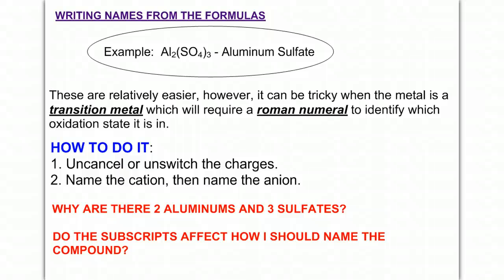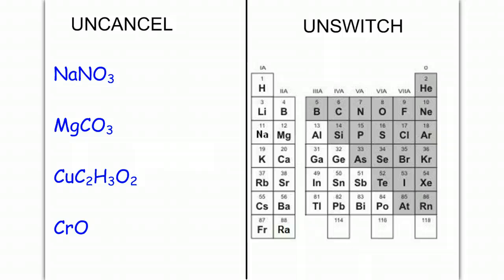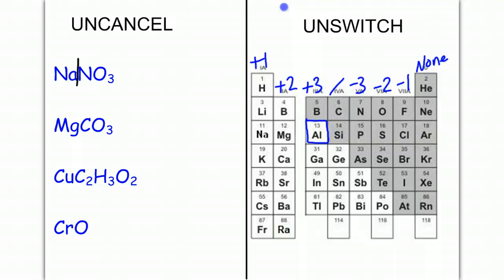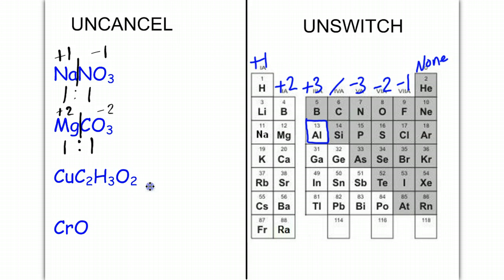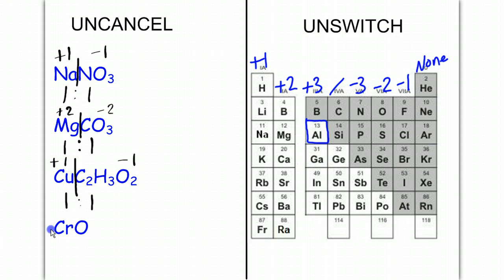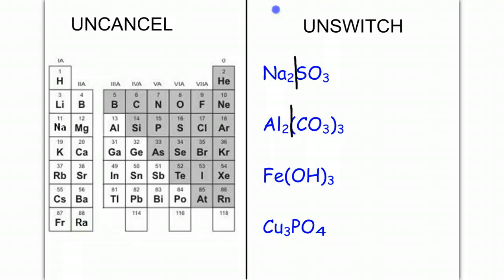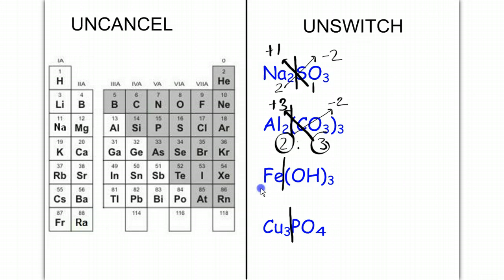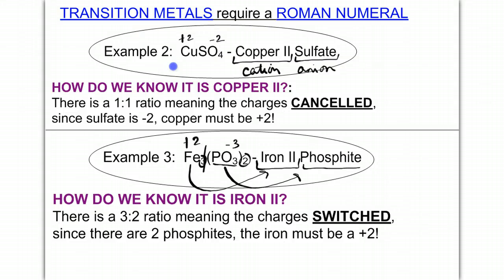Chem Ch 7a Section 7.1 (part 2) - Naming Ionic Compounds (cont)